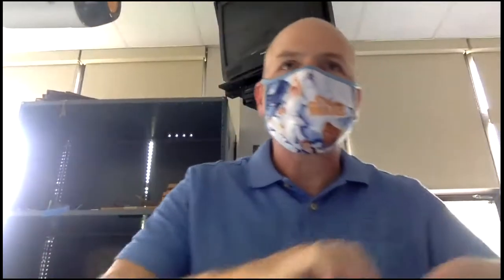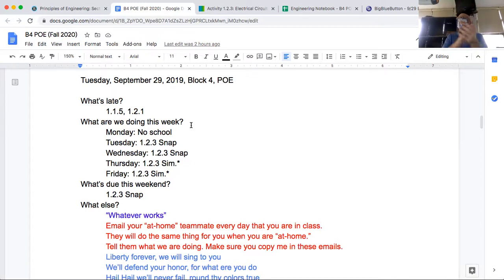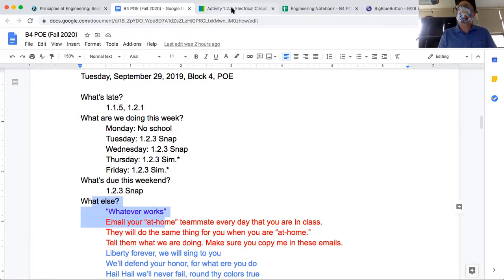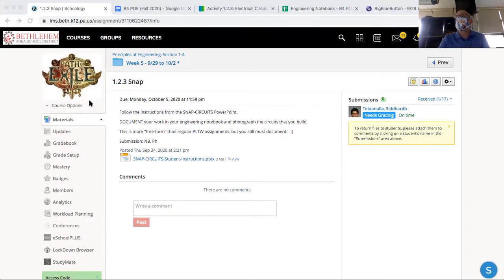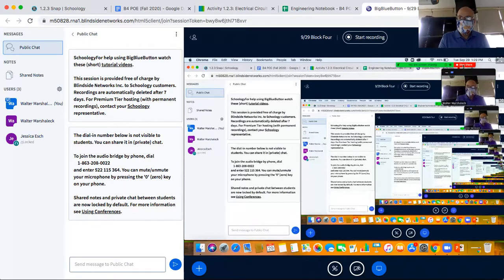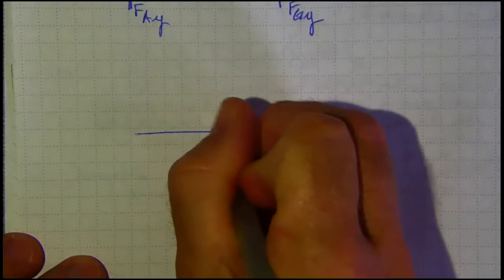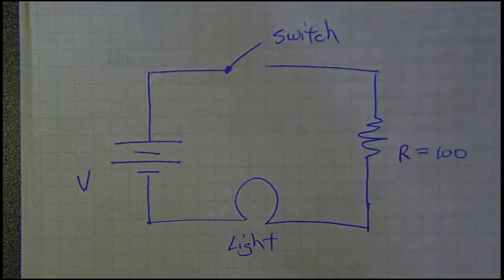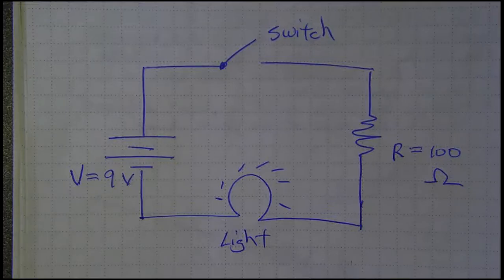POE 1 2 3 Snap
To understand how to complete this assignment via Schoology and PLTW course page. Includes description of Announcements (Google Doc) and the Engineering Notebook Simulator (Google Sheet).